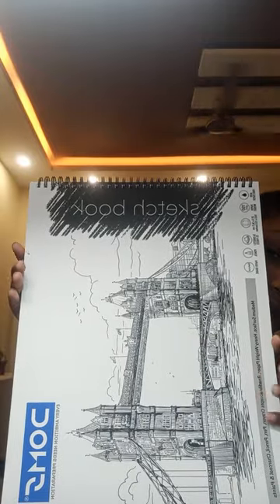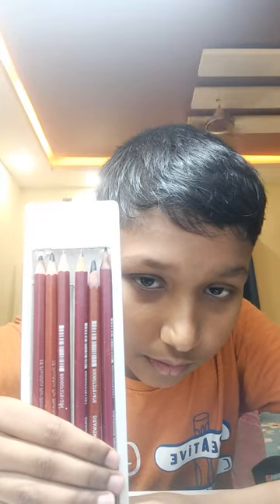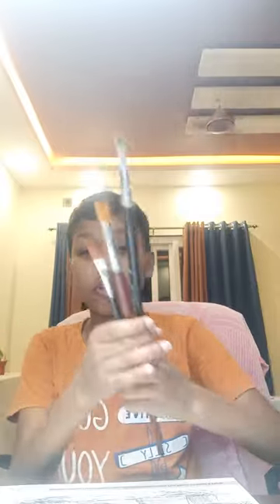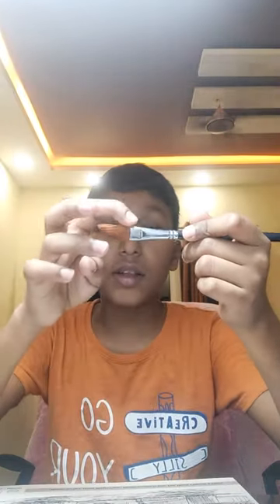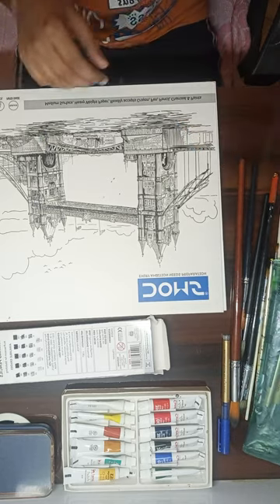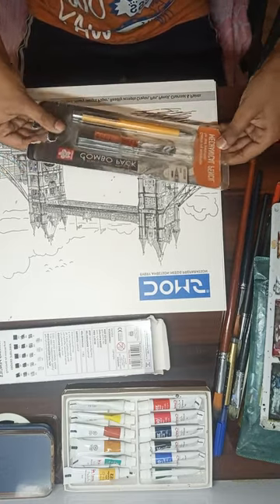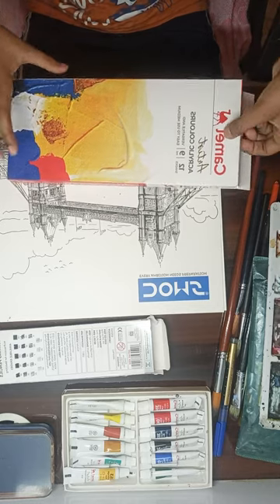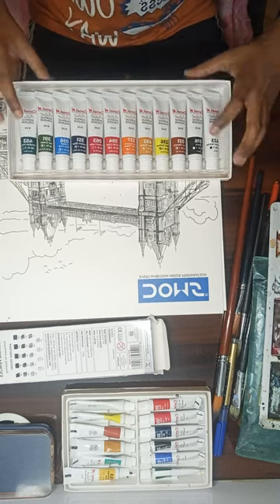art artist arts artsupplies artsupply